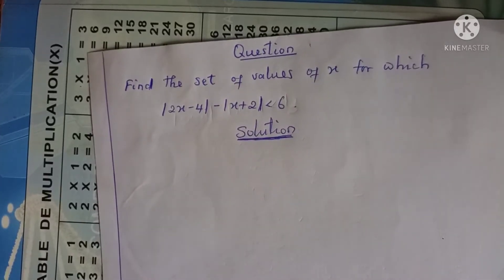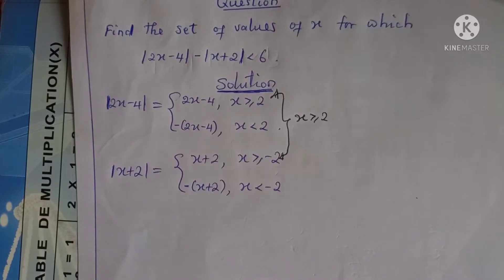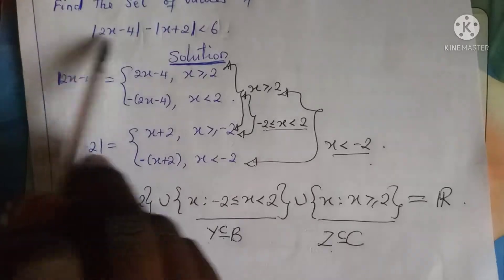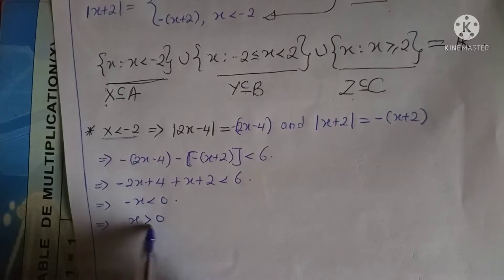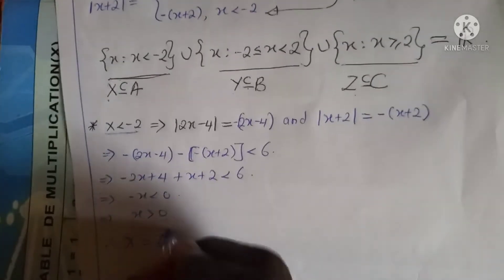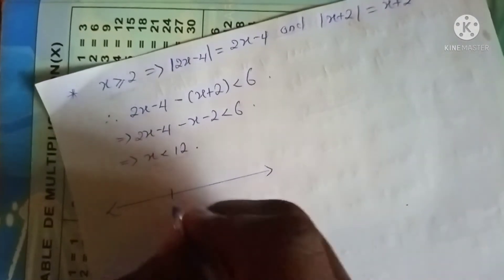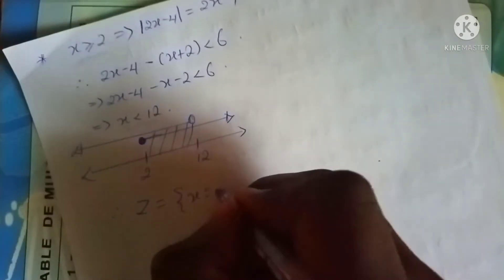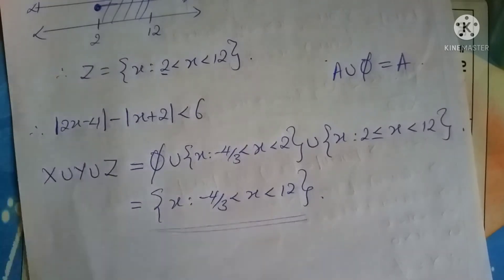Double Absolute Value Inequality